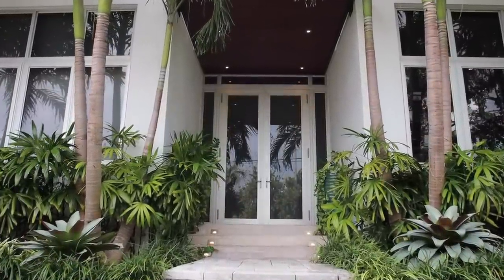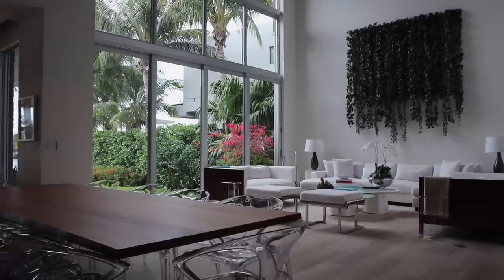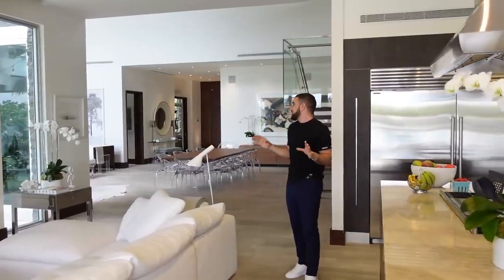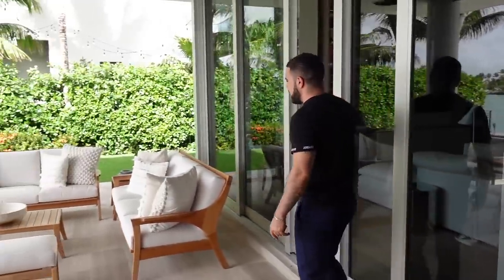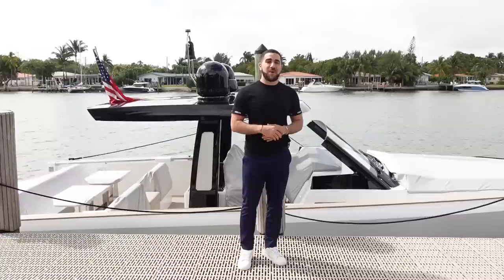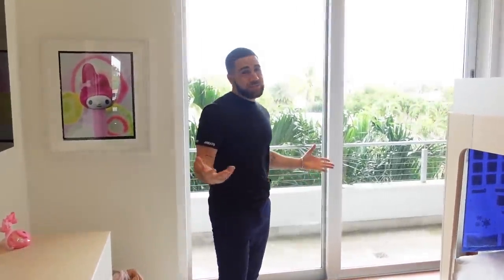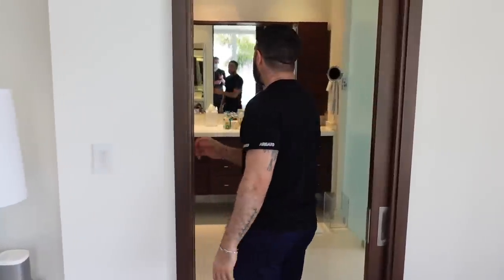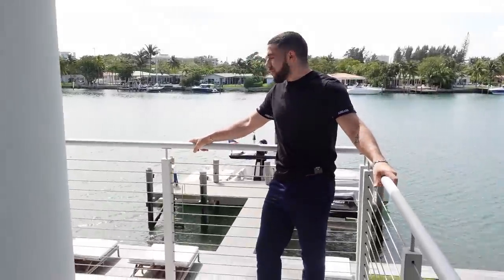INSIDE A $9,750,000 MODERN MIAMI HOME ON THE WATER! South Florida Luxury Real Estate!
EQUIPMENT USED
Camera for scenes
Lense for camera
Camera for walk through
Gimbal for camera

Asking $9,750,000
6 BEDS / 6 FULL
7,451 sqft

      This stunning modern villa with 7,451 SF of construction and 5,600 SF under AC is Biscayne Point's most desirable listing. The south facing, 11,250 SF lot offers a sun exposed pool all day with 75 FT on Biscayne Bay. Large manicured garden and full outdoor kitchen are perfect for entertaining your friends and family. Fully integrated smart home powered by Savant. Italian kitchen with Sub-Zero/ WOLF appliances. Service quarters with bedroom / bathroom. Five minutes from Bal Harbour Shops and 10 minutes from the heart of South Beach.

Listing Agent:
Oliver Lloyd - Douglas Elliman

Time Codes:
0:00 - Entrance
1:08 - Office / Bedroom
1:52 - Formal Living
2:49 - Dining
3:31 - TV Room / Kitchen
5:39 - Pool Area
8:52 - Second Story Guest Bedrooms
10:50 - gym
12:10 - Master Bedroom